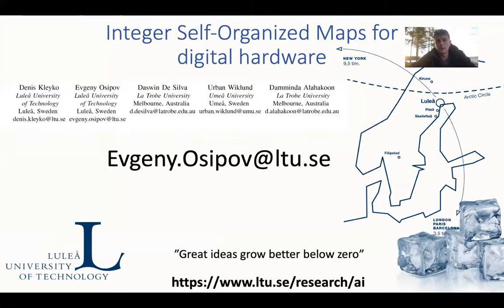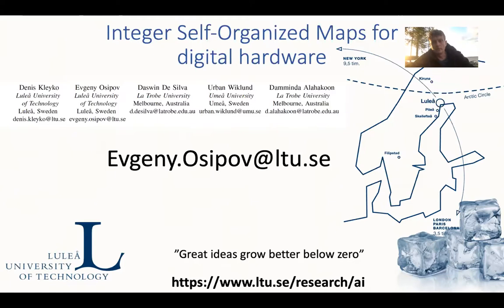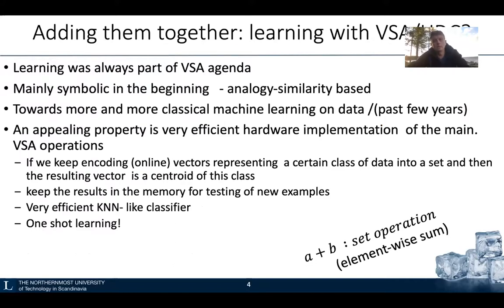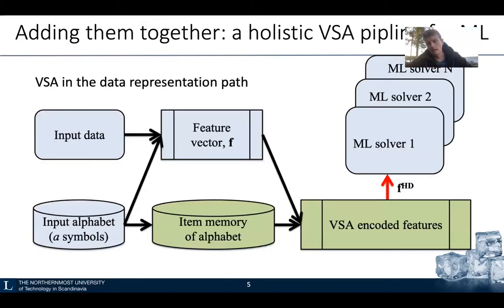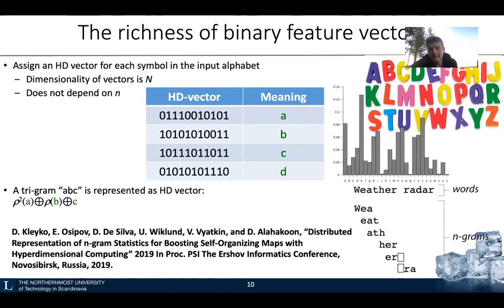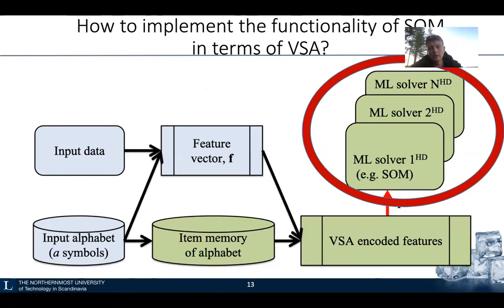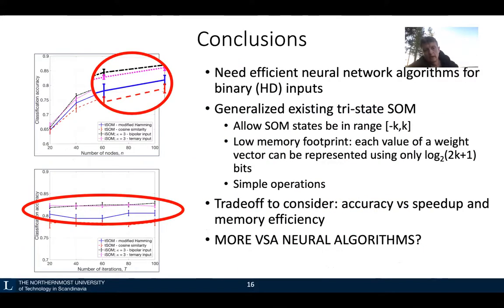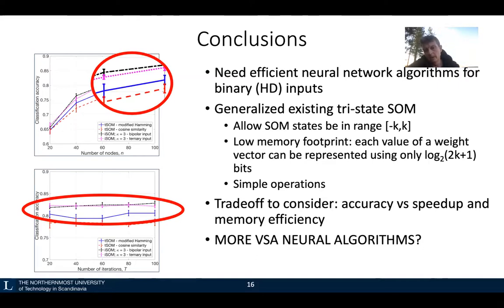W3 Talk 1. Evgeny Osipov trimmed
VSA/HD Webinar Series. Evgeny Osipov.